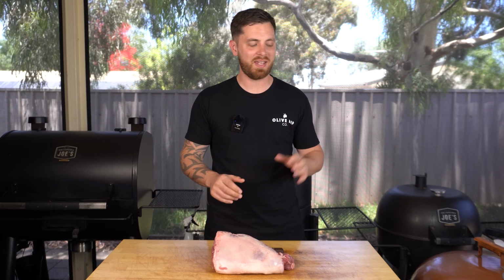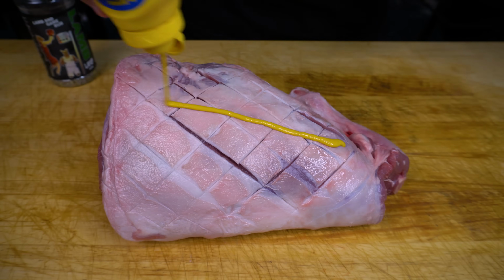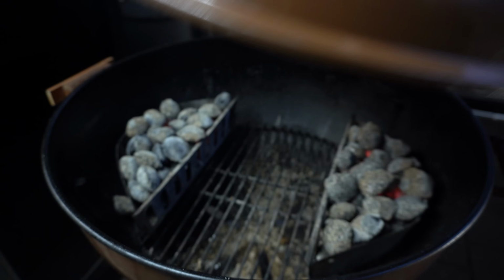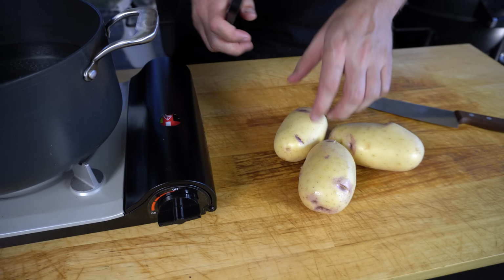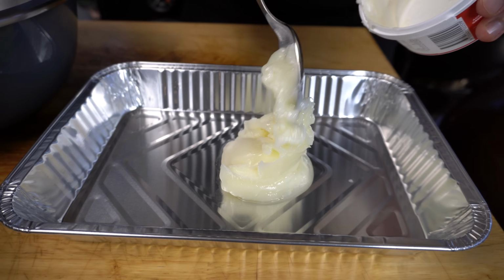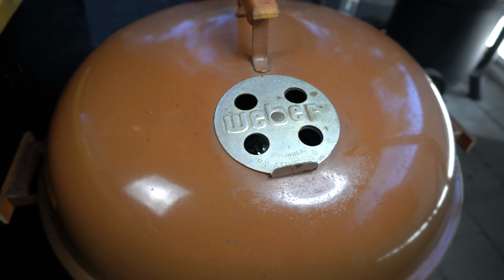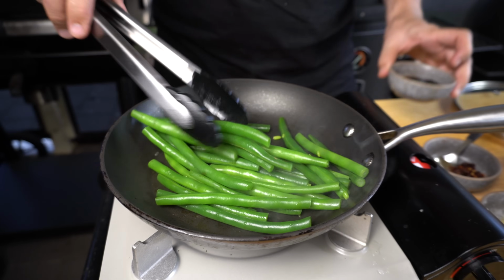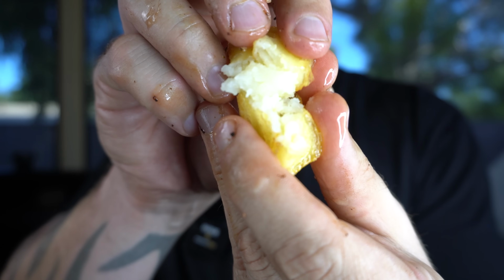How to do a Roast Lamb Leg in a Weber Kettle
In this video i'm going to show you how to do a roast lamb leg in a Weber kettle!

I'll be covering off the below in this video:

- BBQ set up
- Lamb leg preparation
- Cooking times and temperatures
- How to make crispy duck fat potatoes
- Chilli and garlic green bean recipe

I like my roast lamb served medium well, so I chose to take my lamb roast out at 150F/65c internal. If you like yours done a little bit less, then simply remove it at a lower internal temperature.

Here's the chilli garlic green bean recipe for your reference:

- Green beans
- 1tbs soy sauce
- 2 cloves crushed garlic
- 1tsp crispy chilli oil

I simply steam my beans for a few minutes to soften them up, then i'll fry then for a few minutes in the above ingredients to finish!

The duck fat potatoes I boiled until fork tender which took around 10-15 minutes, then I strained them, fluffed them up a bit and then they went into a tray of duck fat. I aim for a cooking temperature of around 200c when I do these in the oven and they took around a hour until they were crispy, they were flipped every 20 minutes during this time too.

Definitely give this meal a try for yourself! The roast lamb leg was amazing, the duck fat potatoes are always a winner and the chilli garlic green beans are a nice side for it all too!